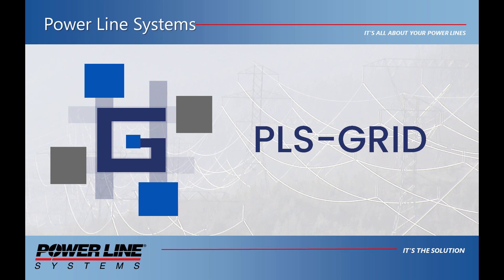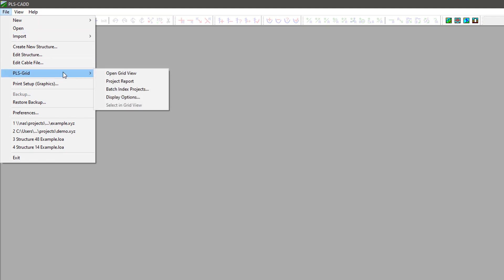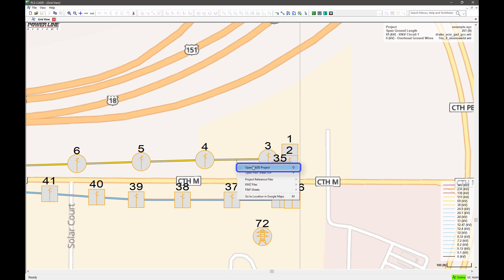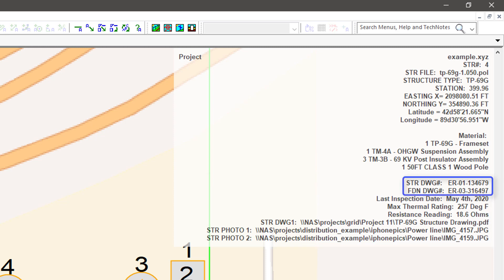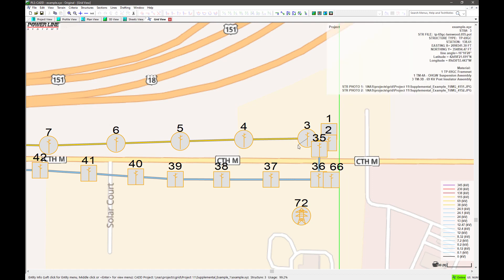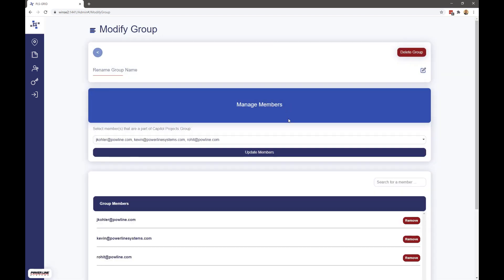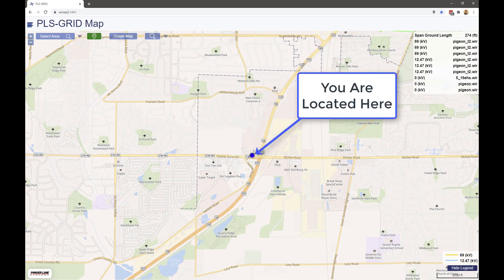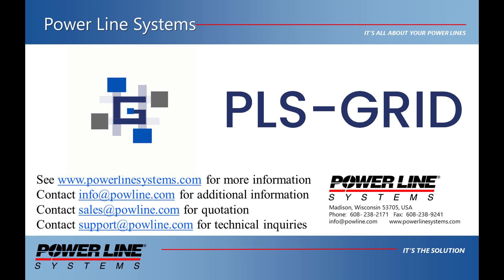PLS-GRID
This video demonstrates the latest product offering from Power Line Systems, called PLS-GRID. PLS-GRID is a software solution that allows you to index all of your PLS-CADD, PLS-POLE, & TOWER projects, report data, and all associated reference files and present them on an easy to use graphical map interface that works both as a desktop application in PLS-CADD, and as a stand-alone mobile application for use in tablets, phones, and other mobile devices.